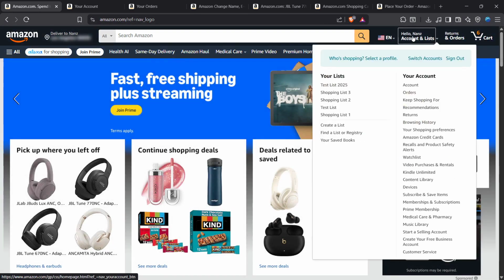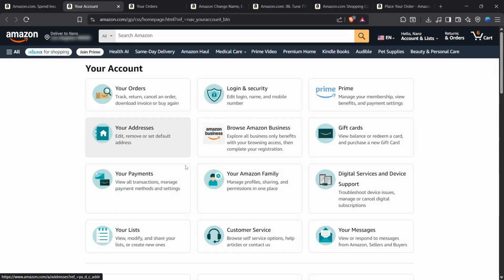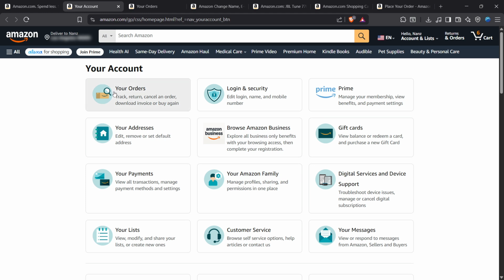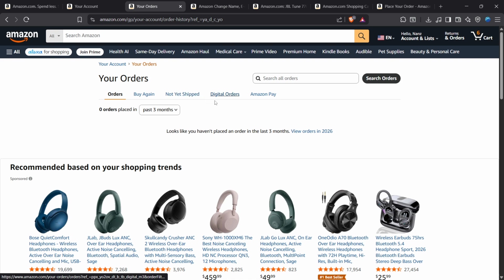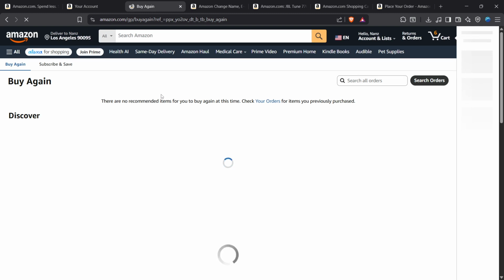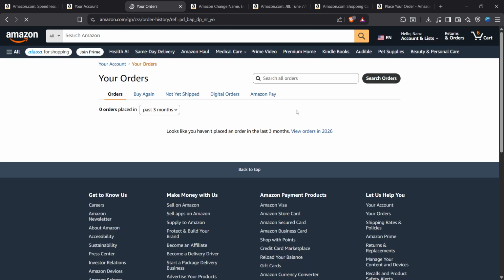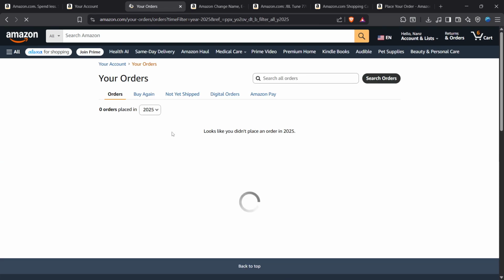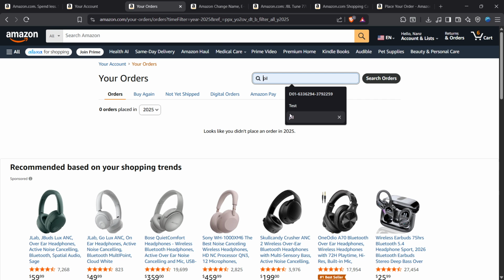How to check your purchase history on Amazon (Step By Step 2026)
How to check your purchase history on Amazon